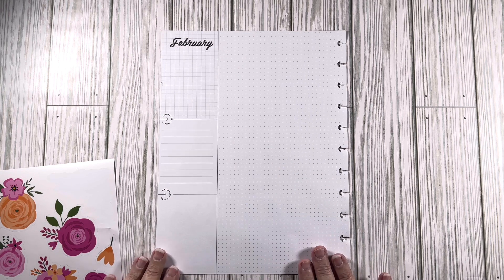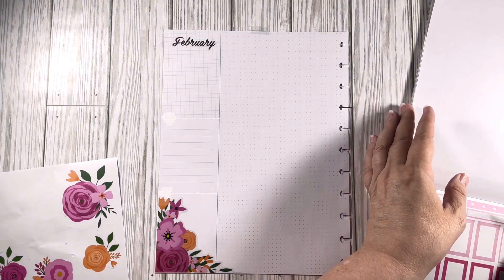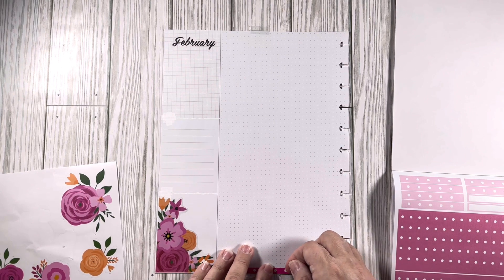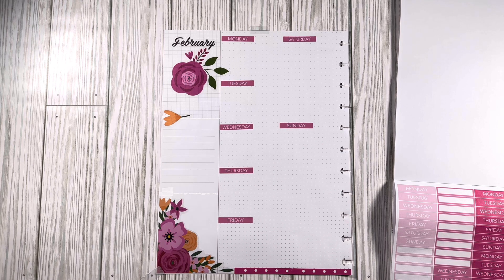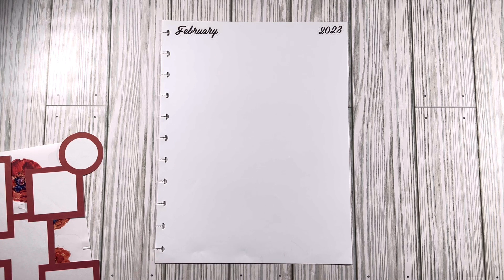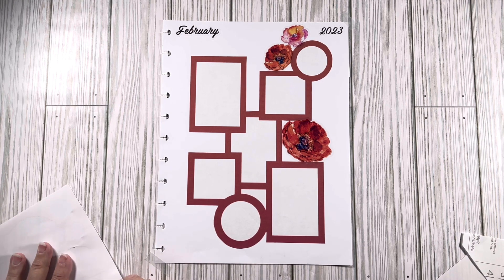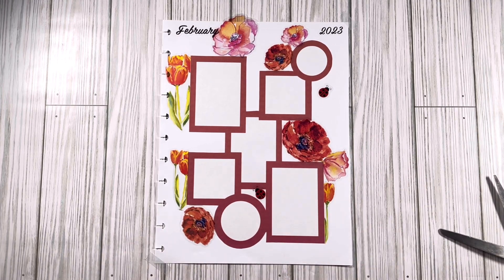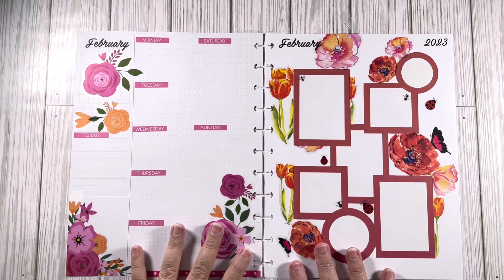PLANNER 2023 PLAN WITH ME CURRENTLY PAGES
Today’s Plan With Me is two currently pages from both my big size planners!!

Other video you may find helpful.

Other planner friends that I support!!!

PLANNING WITH DONNA SMITH WILSON
How to design a unique planner one page at a time!! I love Happy Planner and the Recollections brand currently and everything planning related. I am a work in progress and each video I create, I strive to do better than the last video. I am here for my subscribers and want to create a channel that inspires all who watch me and want to create, use and love their planners. With so many planning styles you can do any or all of them. Enjoy the journey and let's plan, plan, plan!

TubeBuddy is the main tool that I use to manage the backend of my YouTube channel. It has been a huge lifesaver when it comes to time management and properly optimizing my channel.